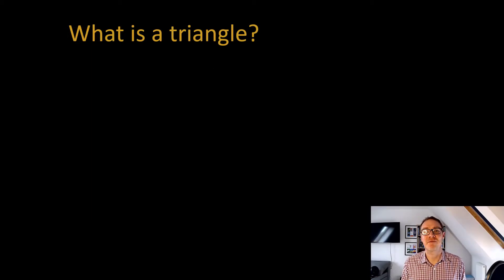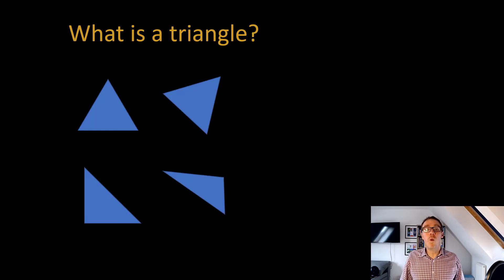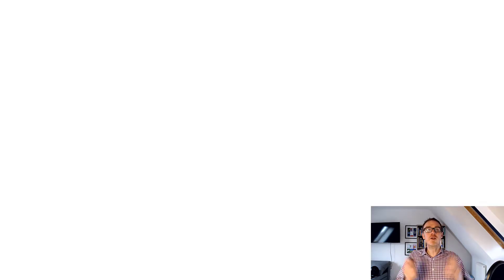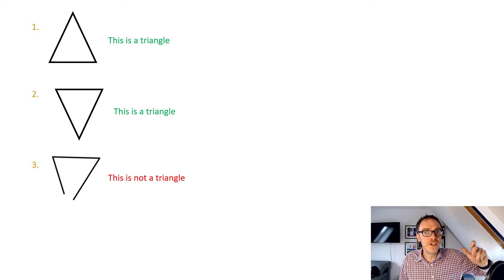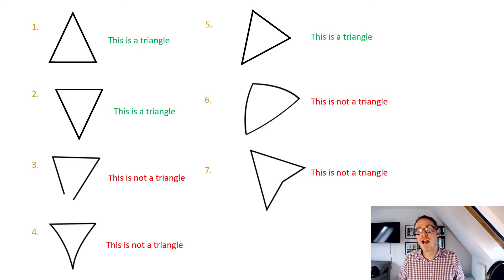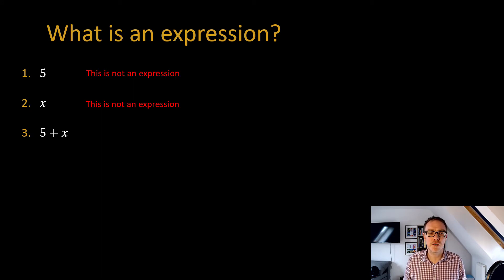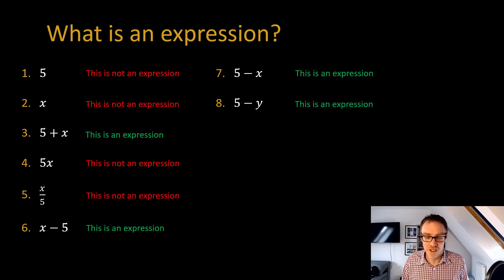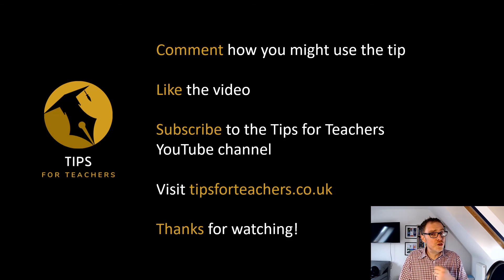Use related examples and non-examples to explain a concept - Tips for Teachers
In this Tips for Teachers video we look at how to use related examples and non-examples to help students understand a concept.

For more free tips, videos and podcasts to support and inspire teachers please check out